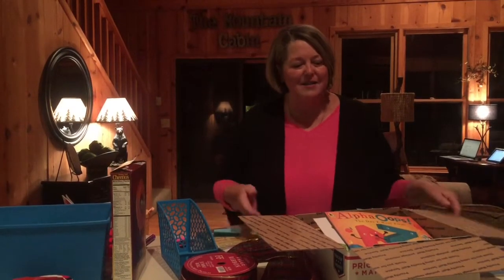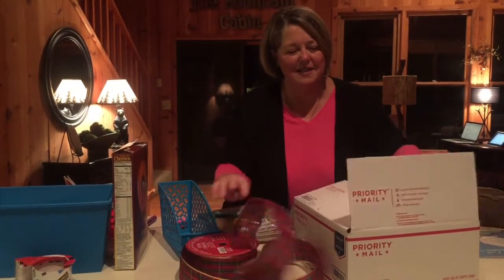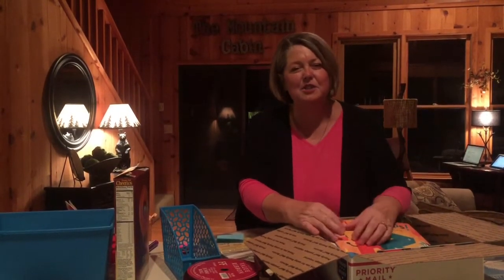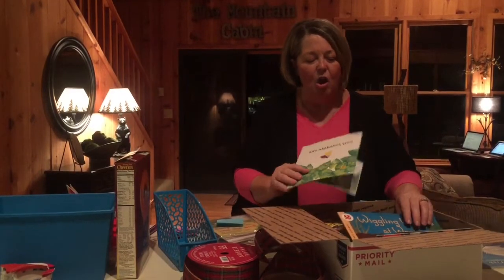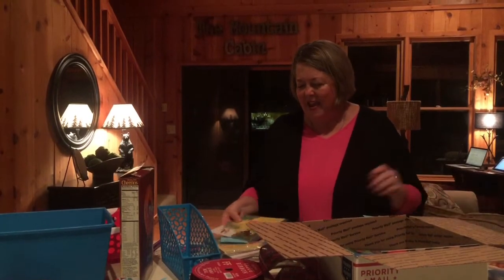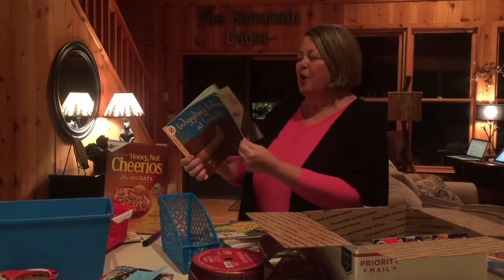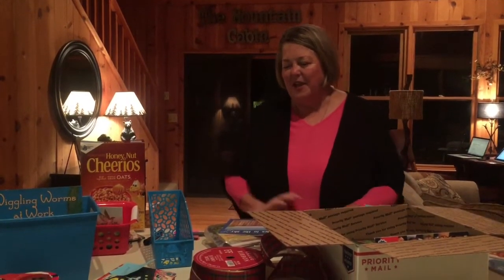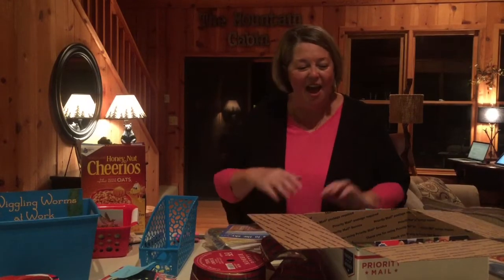Setting Up Classroom Libraries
Letting children help creates ownership